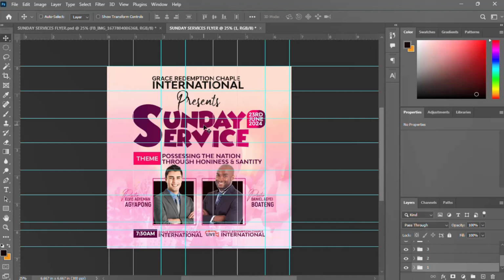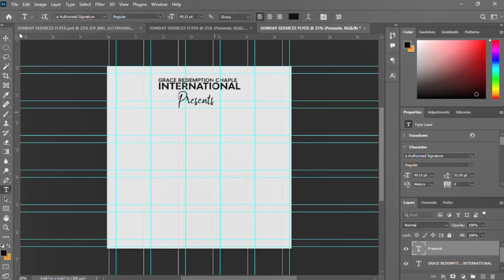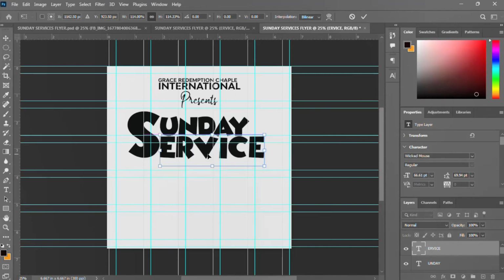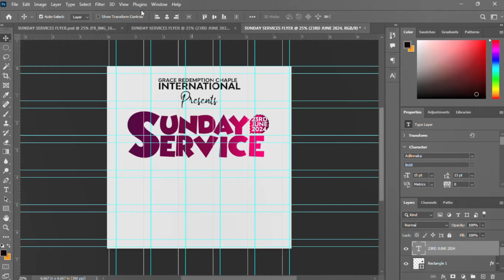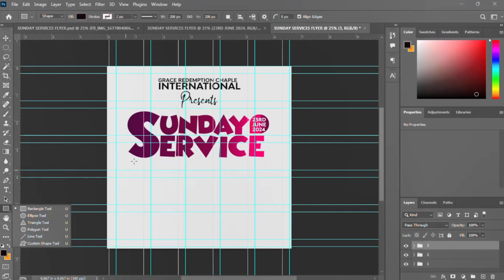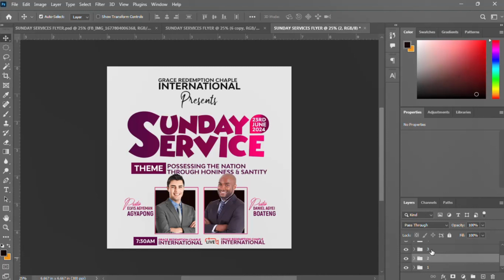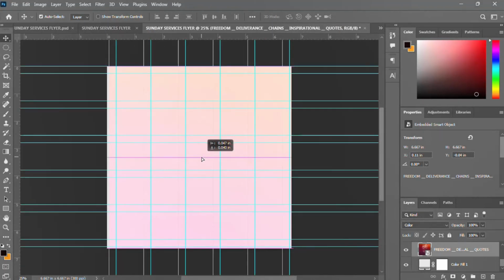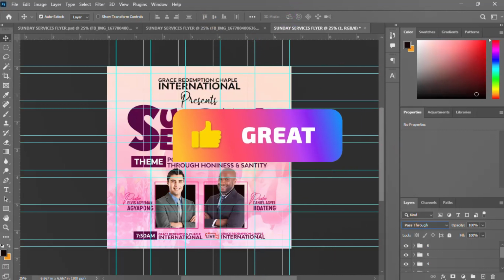How To Design Church || SUNDAY SERVICES || Flyer In Photoshop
Design  SUNDAY SERVICES  Flyer in Photoshop 2023

  HASTAGES

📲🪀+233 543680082